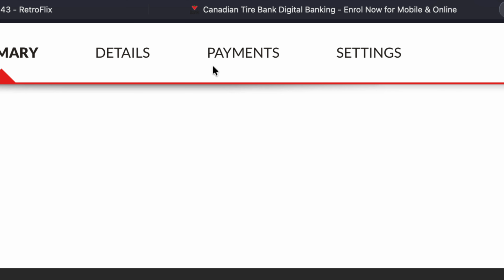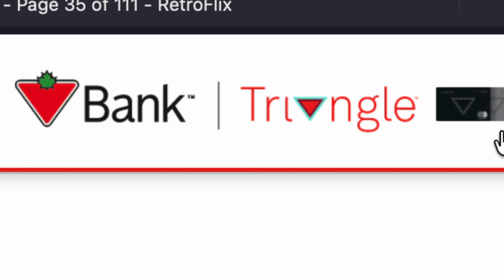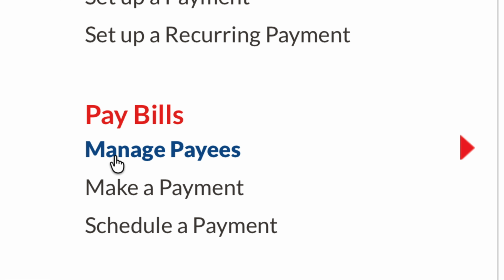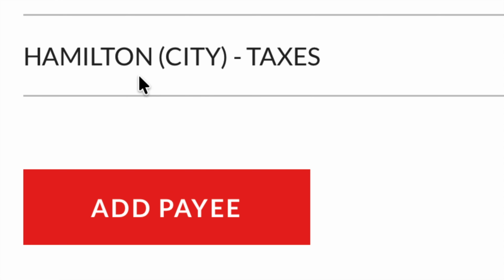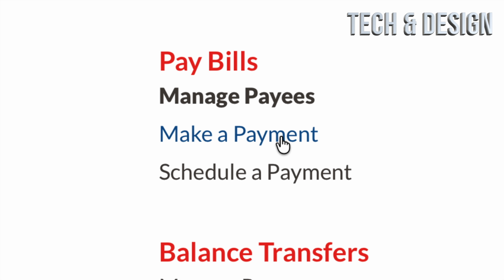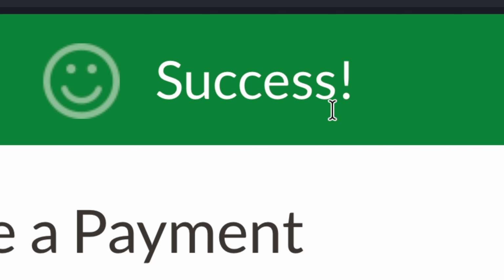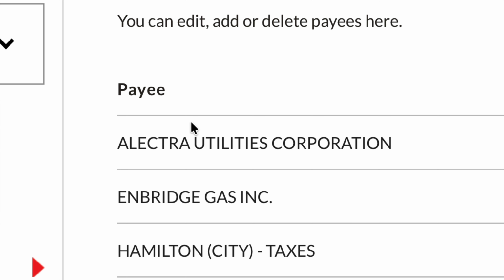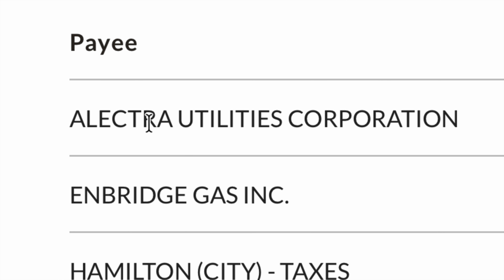How to Pay Property Taxes using your Credit Card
Pay House / Home Tax Bill with your Credit Card
Property Tax & Billing Information
The City of Hamilton has a new eBilling service for property tax bills that will allow taxpayers to receive their tax bills electronically.

Property tax bills are sent out by mail (or electronically if you enroll in eBilling) as follows:

An interim tax bill is mailed out in early February with instalments due the last business day of February and April
A final tax bill is mailed out in early June with instalments due the last business day of June and September